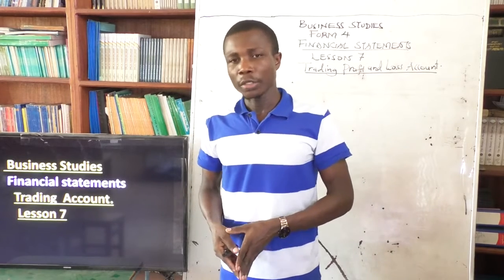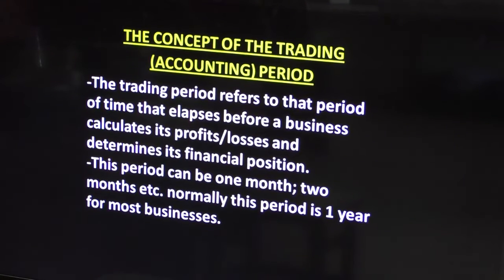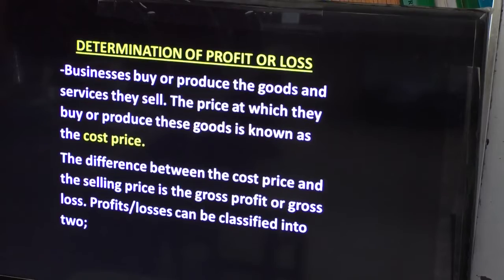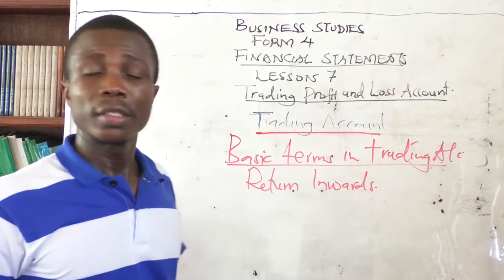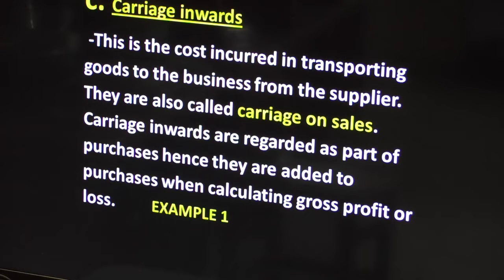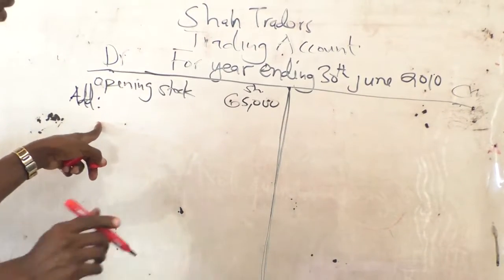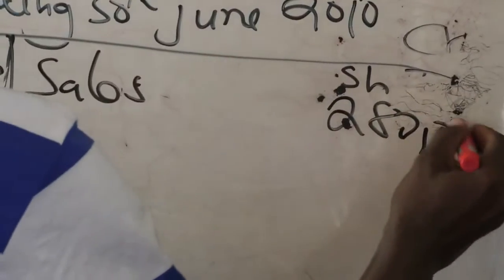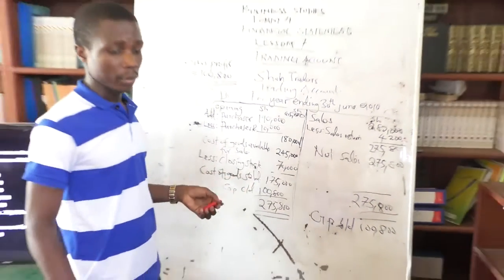INTRODUCTION TO TRADING PROFIT AND LOSS ACCOUNT-Mr Joash.